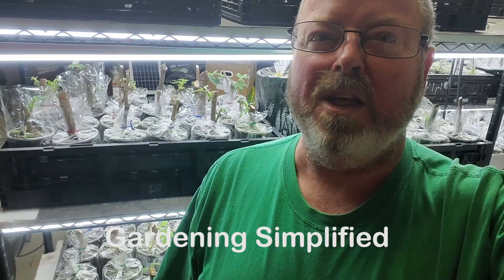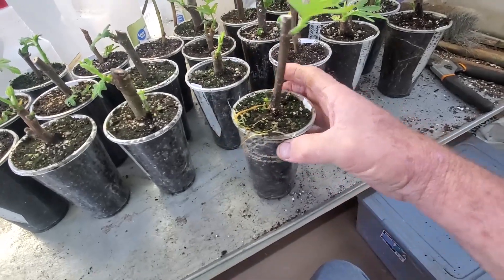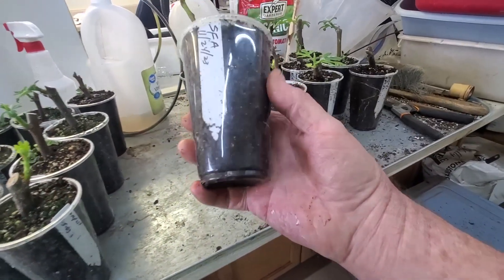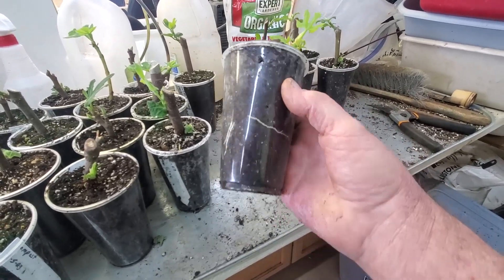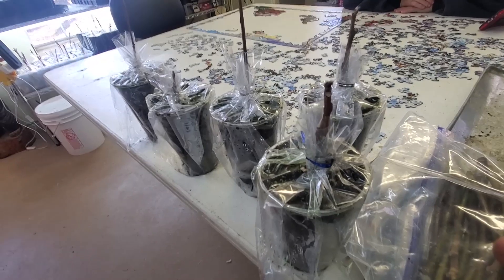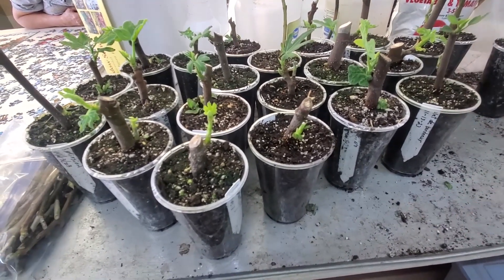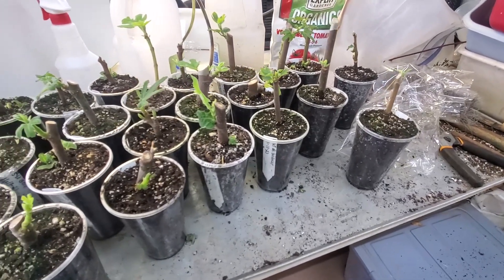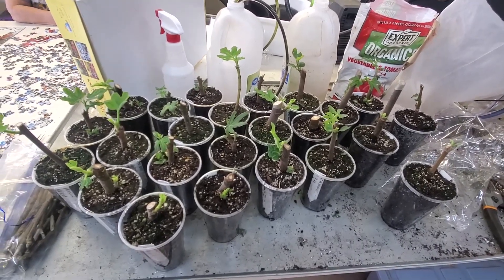Propagation Update December 17th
These cuttings are going crazy. Three days since I posted the last update, and there are another 23 figs that are ready to pot up.